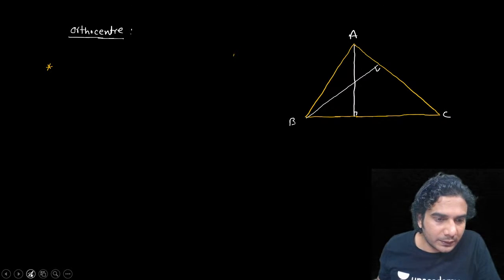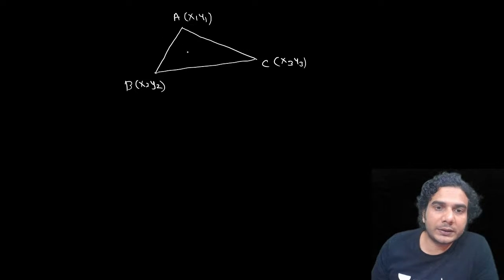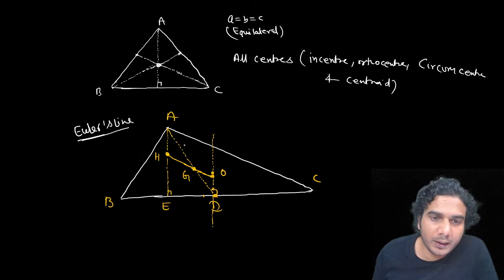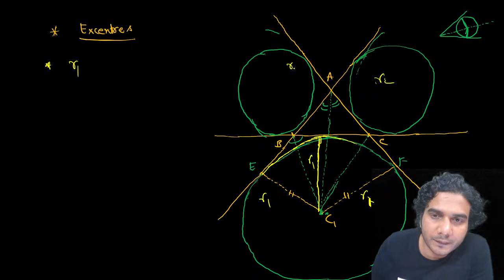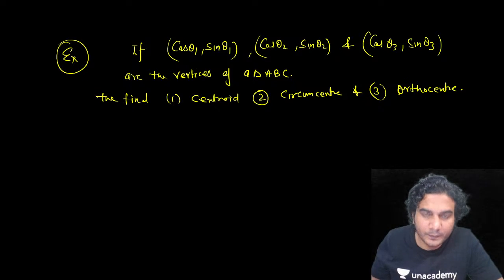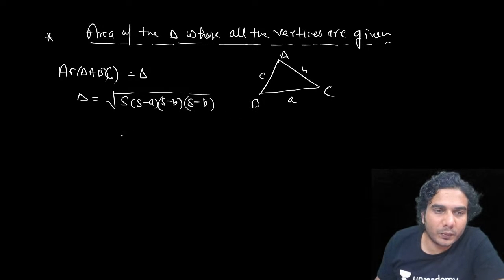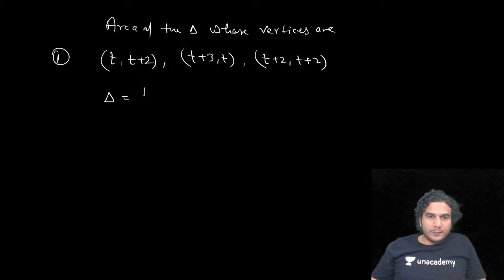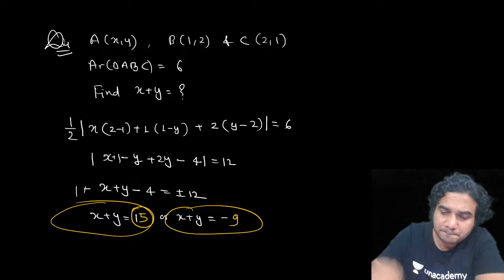Straight Line | Part-3 | JEE Maths | IIT-JEE 2021 | Jeetendra Dixit